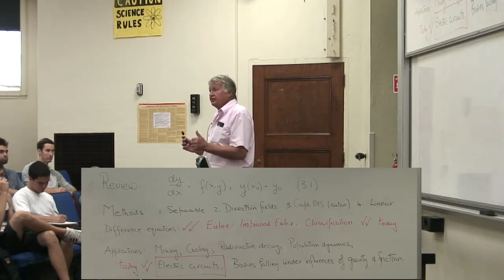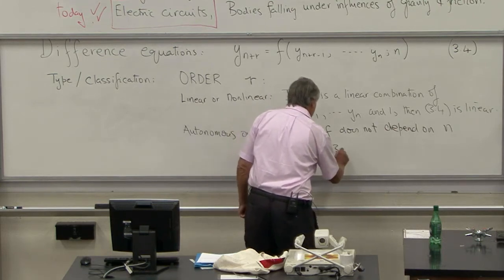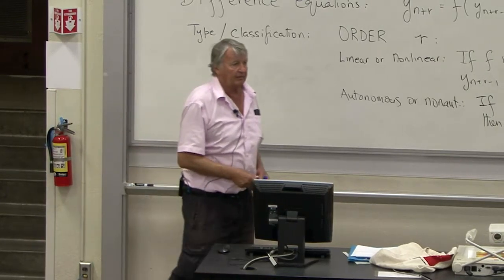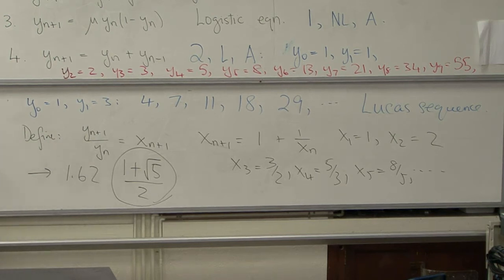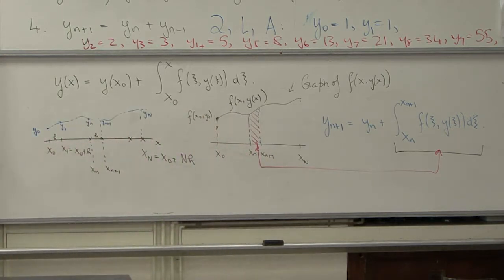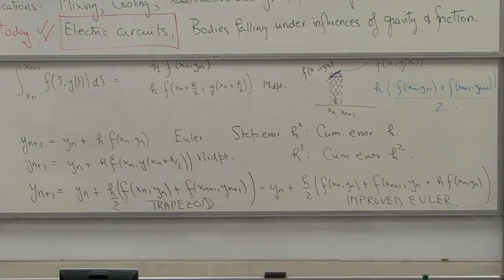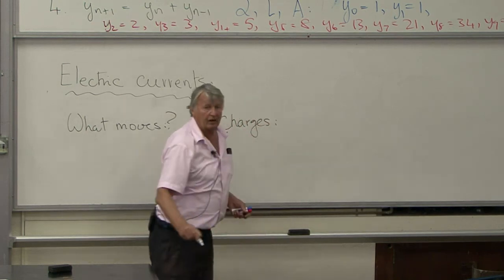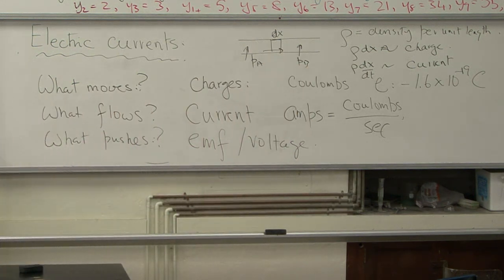Fundamentals of Differential Equations, Math-254 - Week 4 - Class 7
Math 254 - Fundamentals of Differential Equations.
Applications to population problems and mixing. Electrical Circuits.